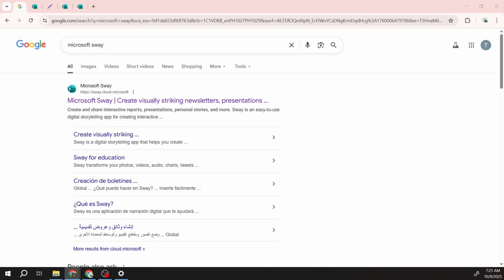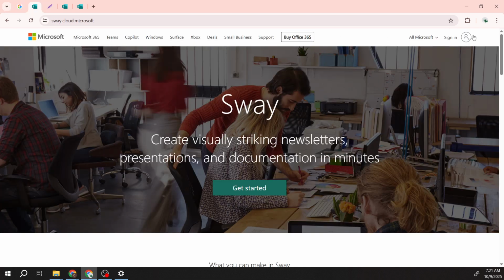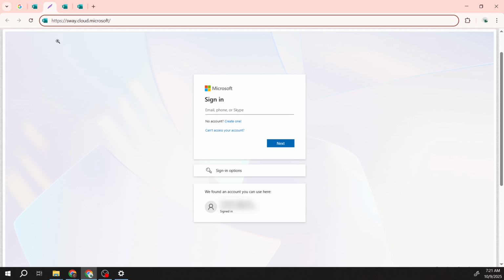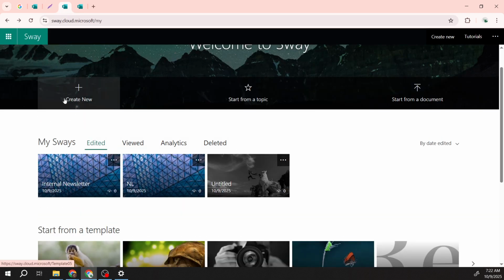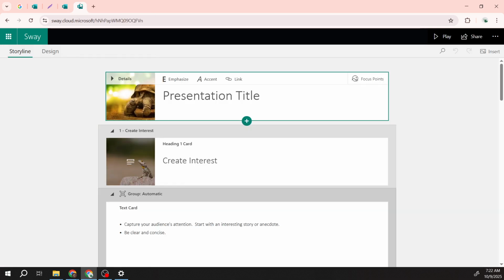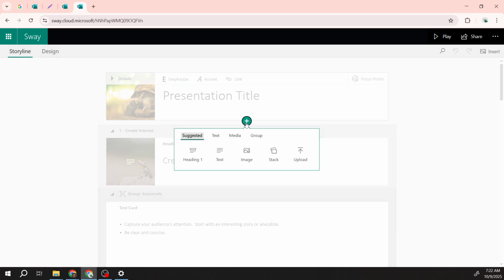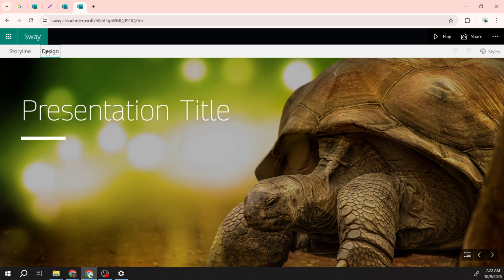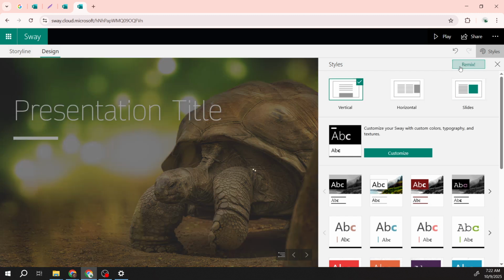How to Use Microsoft Sway for Presentations [2026 Full Guide]